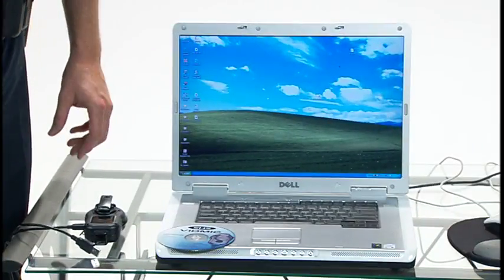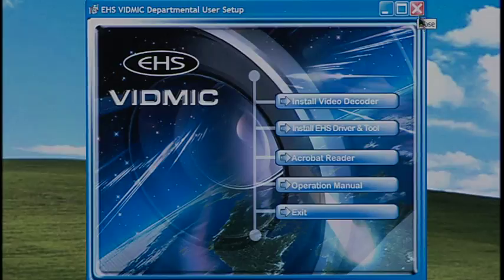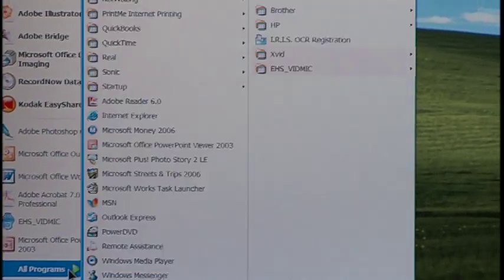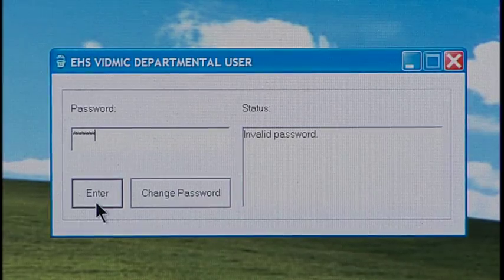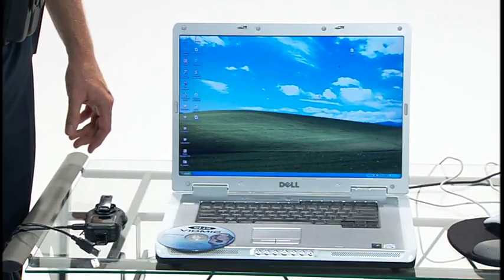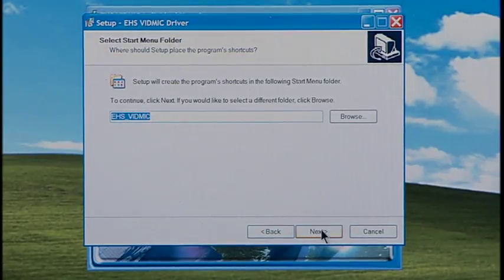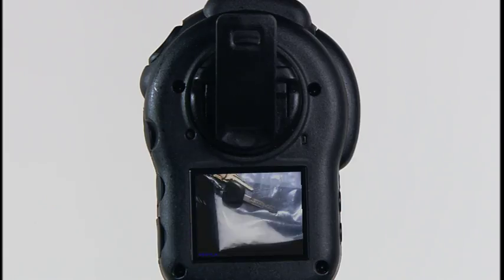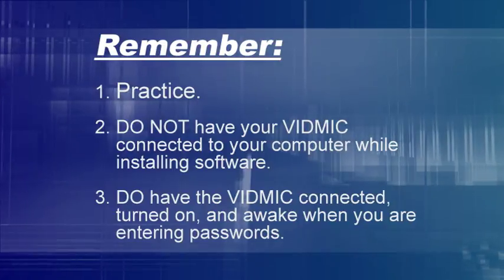Vidmic - New Installing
- New Installing - new installing Hawaii Oahu Hawaiian honolulu Waikiki Lanikai video production graphic design studio film production company commercial production video green screen motion graphics designer corporate video production company Viral Marketing Video YouTube Video Creation green video screen event video production/CMG Finals/Vidmic/new installing.mov